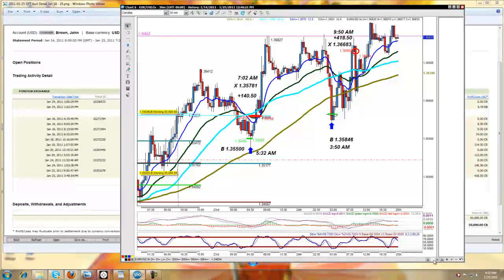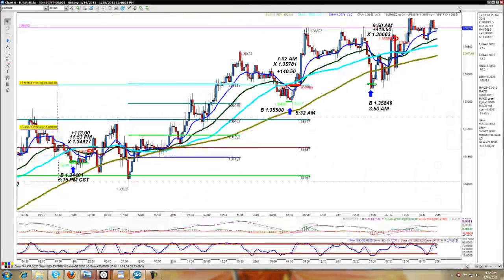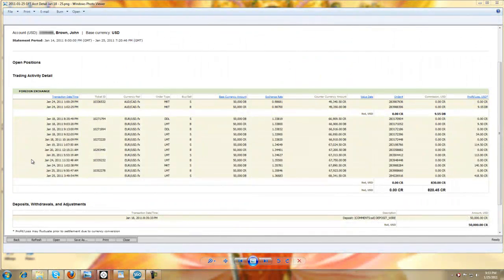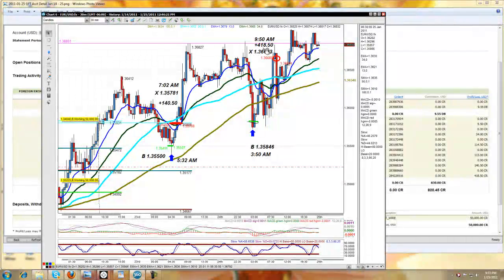EMPT Euro Spot Forex Variations Pt2